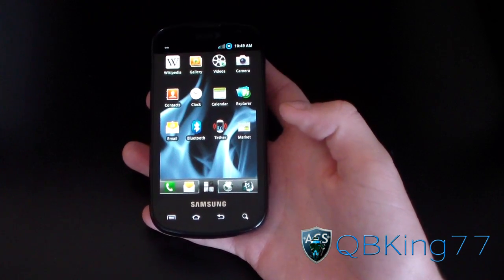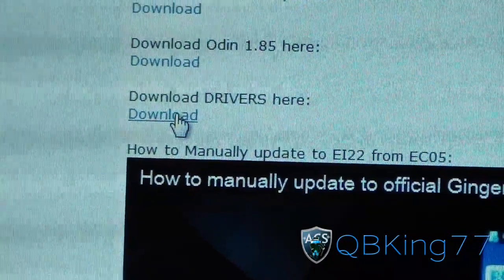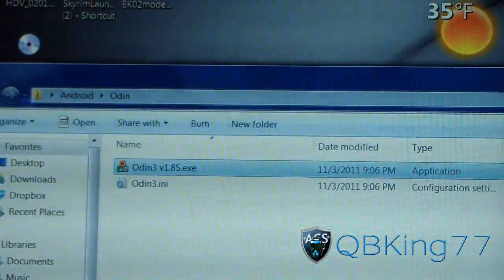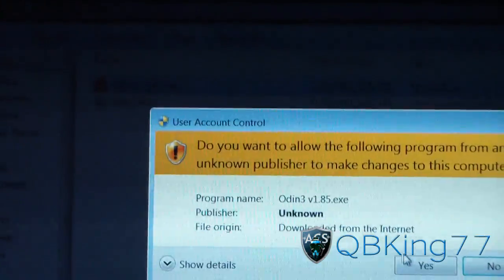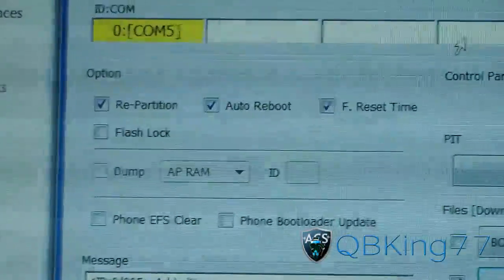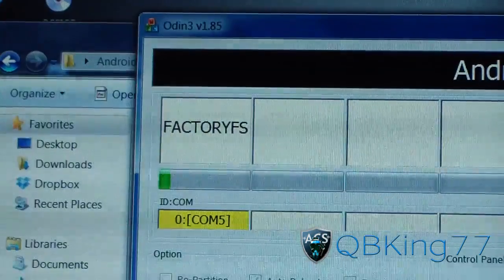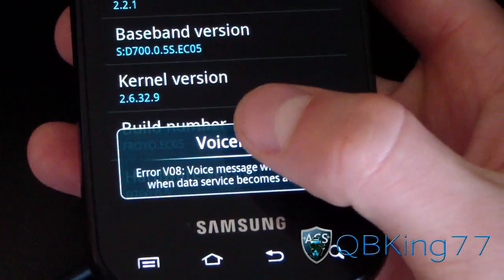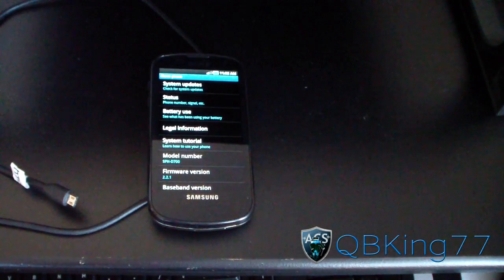How to Unroot / Unbrick the Samsung Epic 4G on BML and MTD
This is the latest method to use odin to unroot your Samsung Epic 4G. It will take you back to EC05 froyo, and then you will need to OTA update to Ei22 or manually update by following the video below. Any questions, please ask!